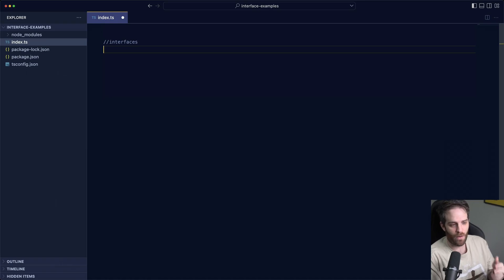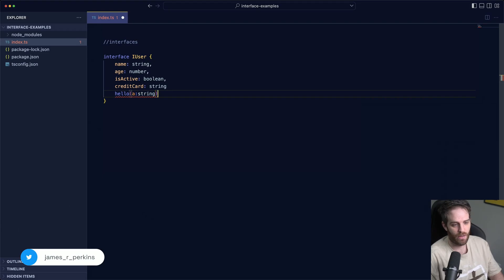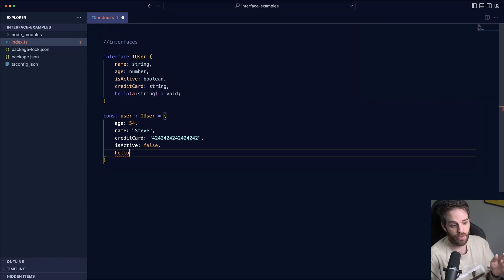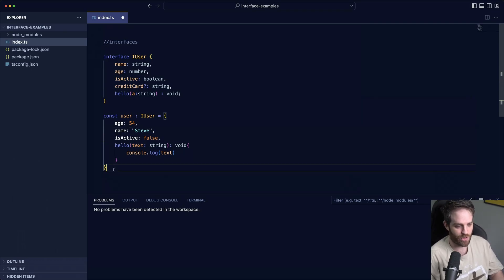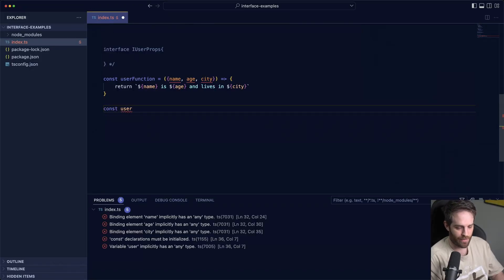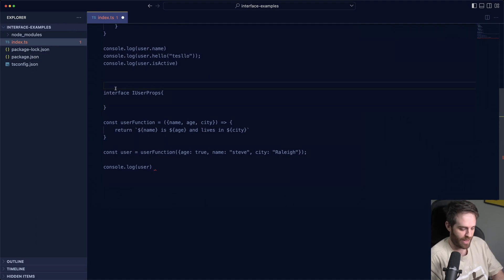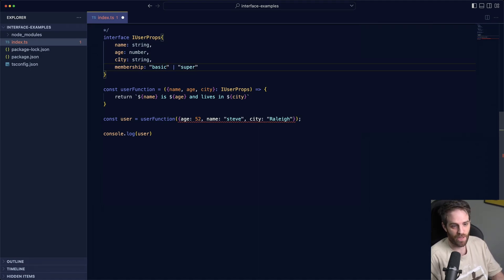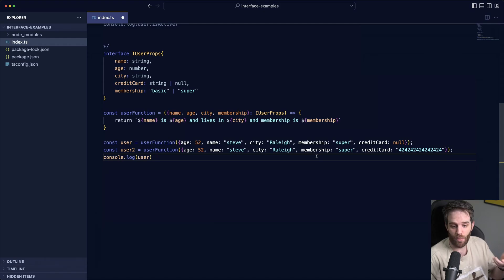Typescript Basics : What is an interface